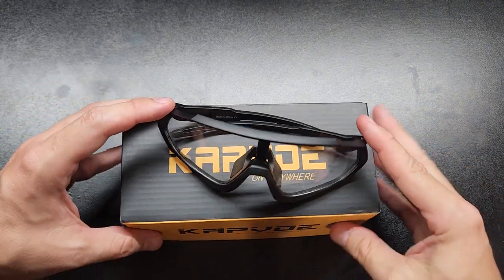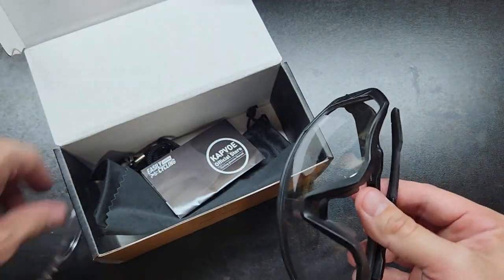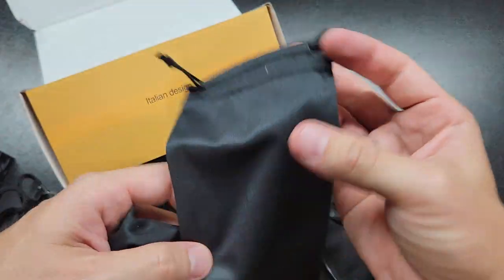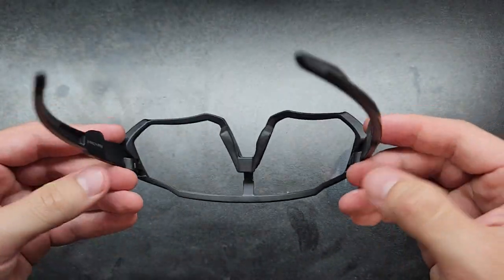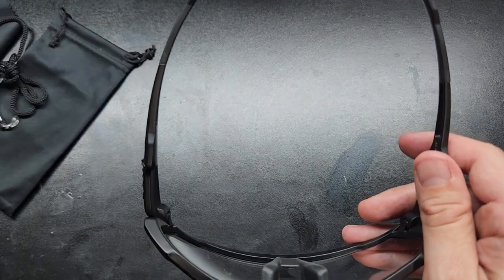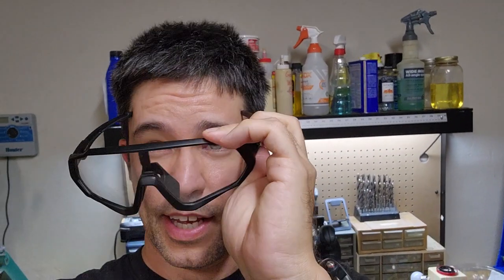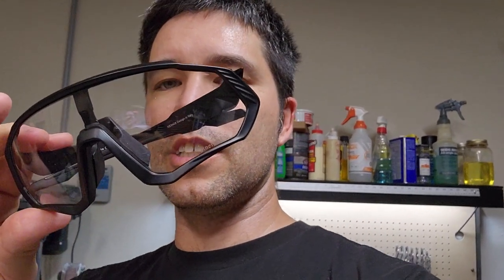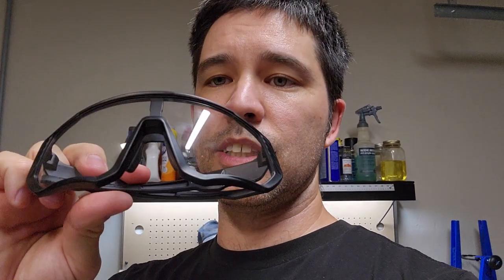KAPVOE (cheap amazon) Cycling glasses review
Quick review of these KAPVOE Photochromic Cycling Glasses